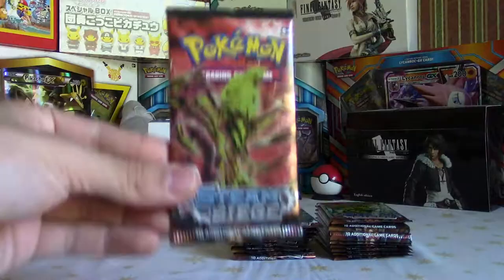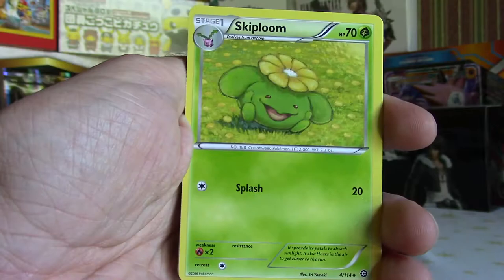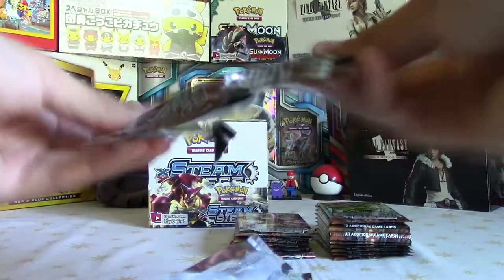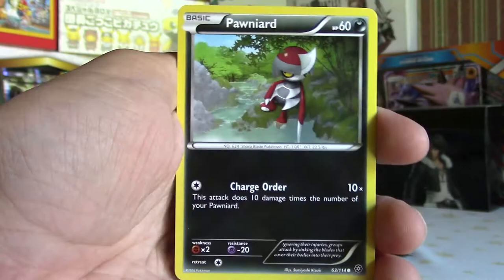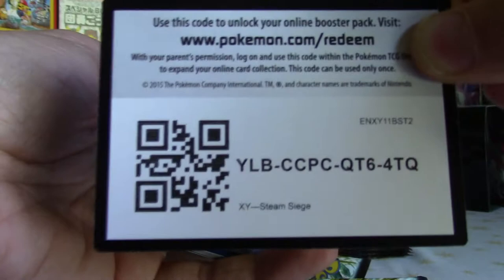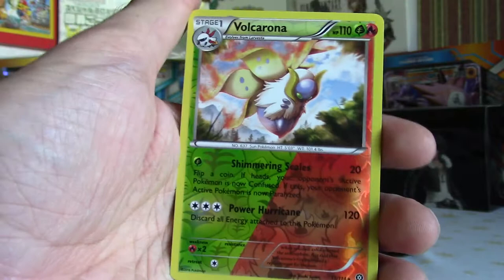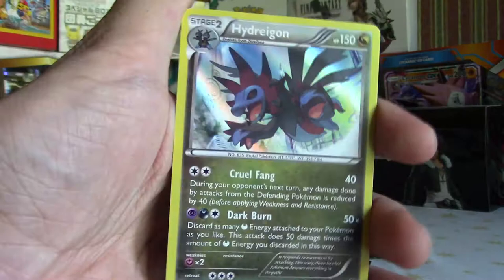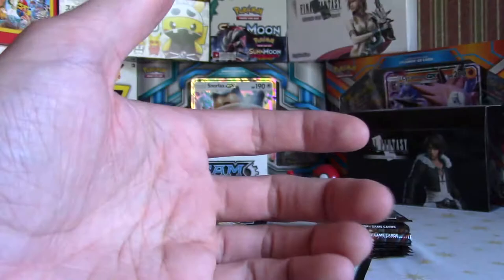Opening Steam Siege Booster Box Part 3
Hey back with part 3 of my super awesome steam siege booster  box opening. Hope you all have enjoyed the cool cards I pulled so far, this part is as good as the last one if not better. :)